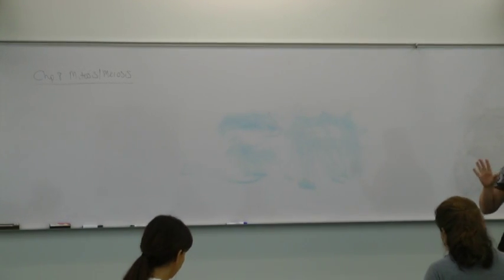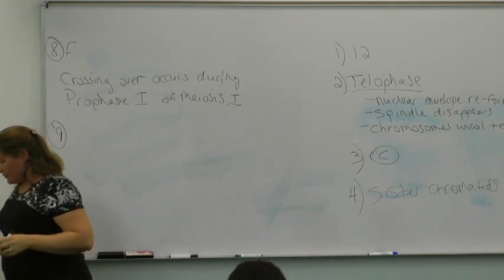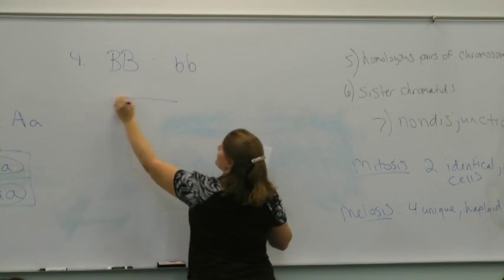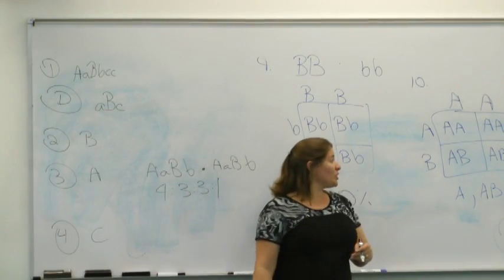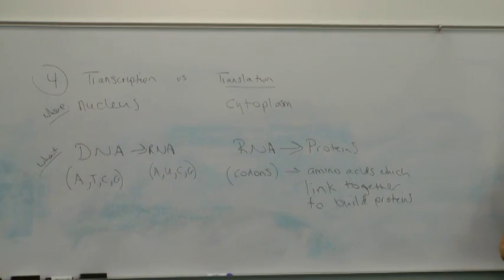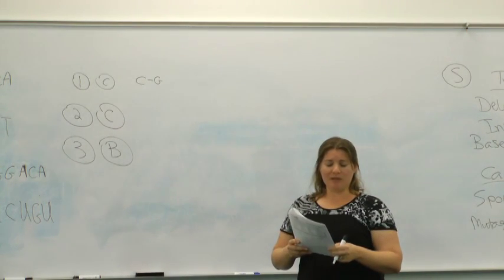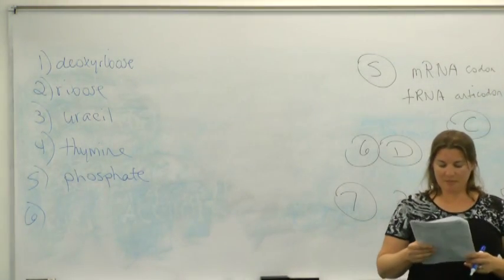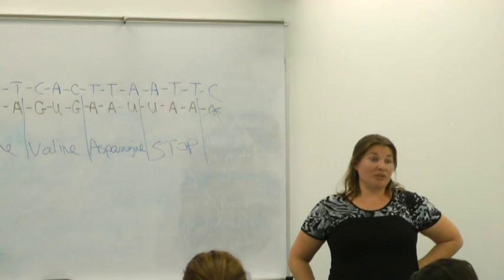Broward College North Campus | Prof. Eisenberg BSC1005 review Nov 30